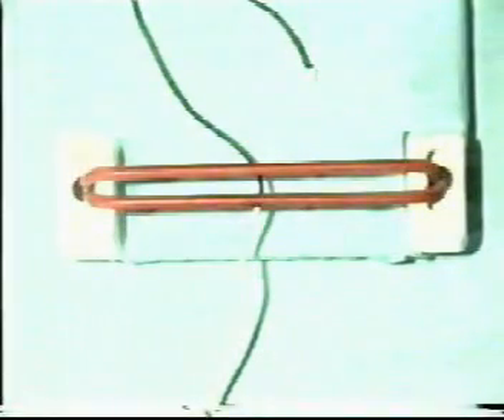Instrument tied Reef knot